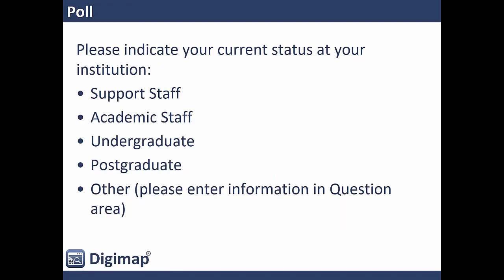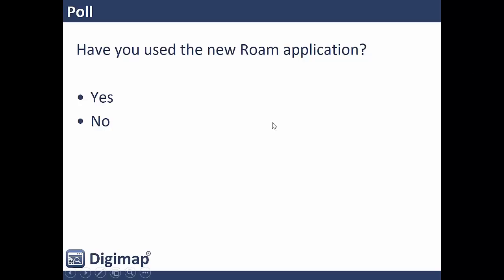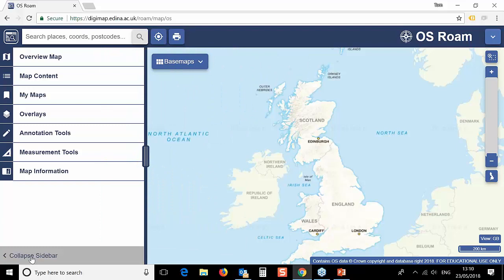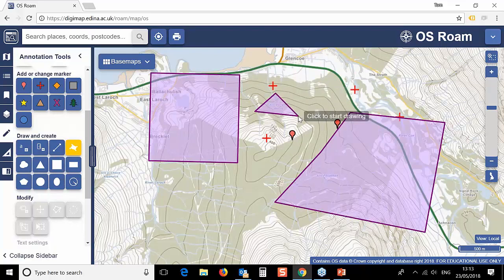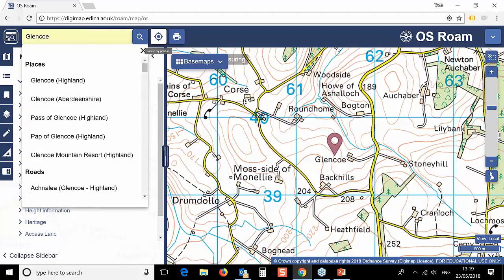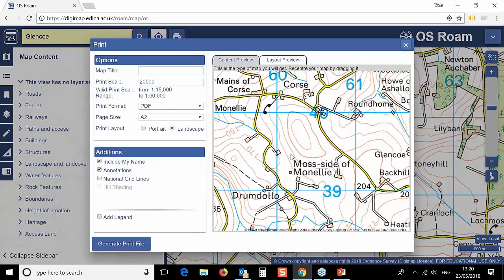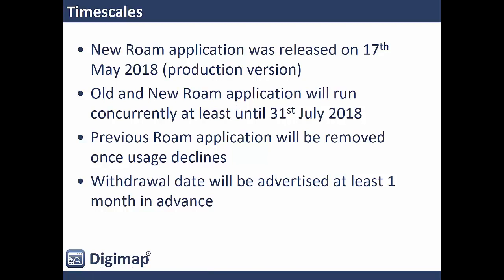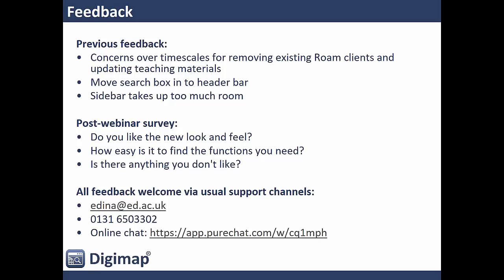Learn about New Roam 23 05 18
Overview of the new Digimap Roam application from the webinar on 23 May 2018.